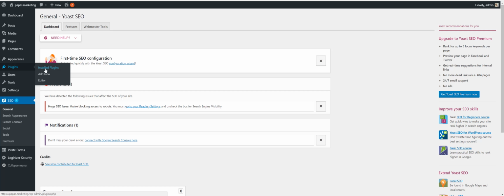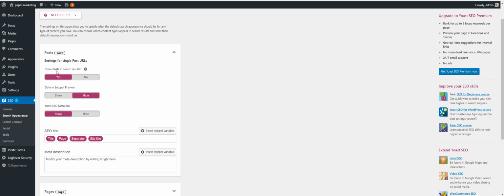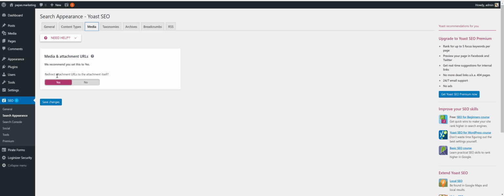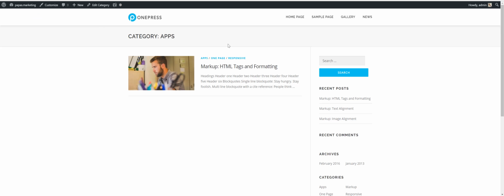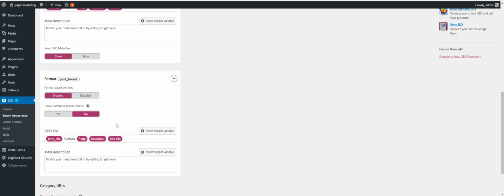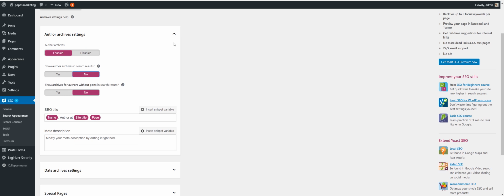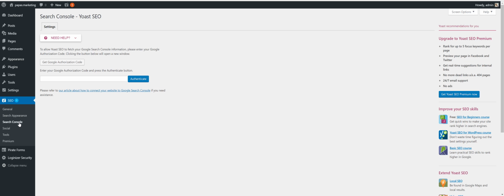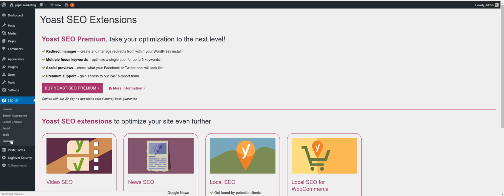WordPress - How to Setup the Yoast Plugin | Settings Tutorial for Beginner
WordPress - How to Setup the Yoast Plugin.
Settings and Tutorial for Beginners.

XML Sitemaps, Breadcrumbs, Media and Attachment URLs, Taxamonies, Redirect attachment URLs to the attachment itself, Remove the categories prefix, RSS Feed Settings